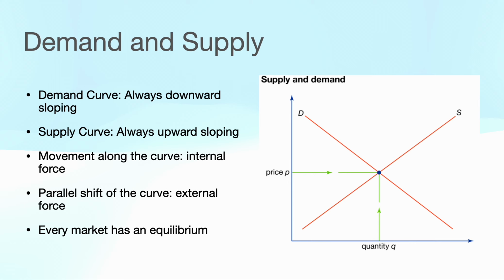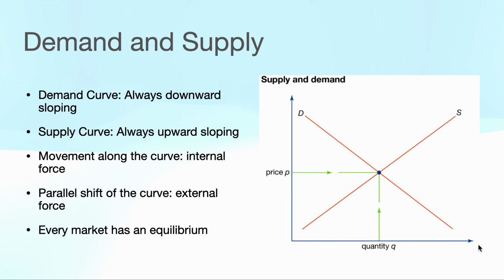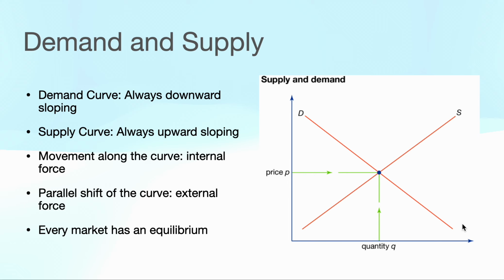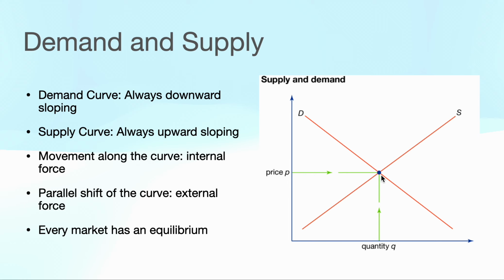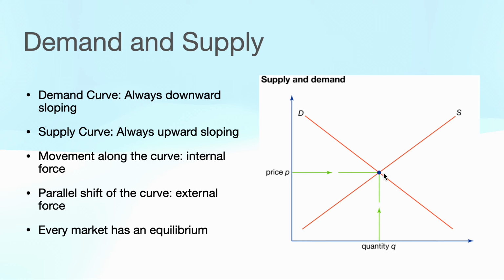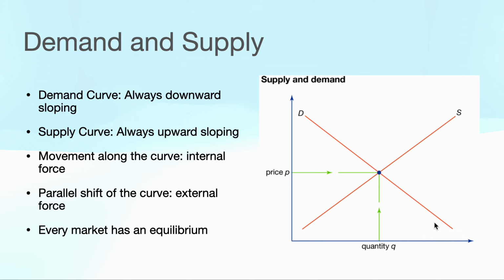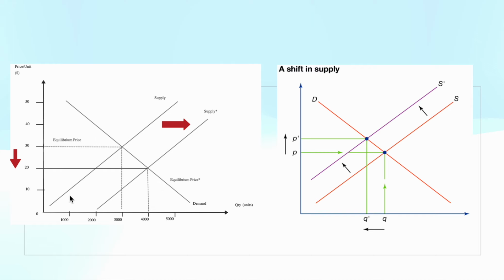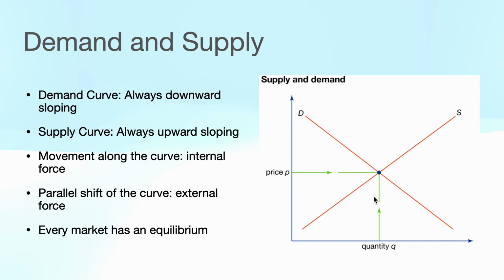IB/A-Level Economics: Demand & Supply Explained in 6 Minutes